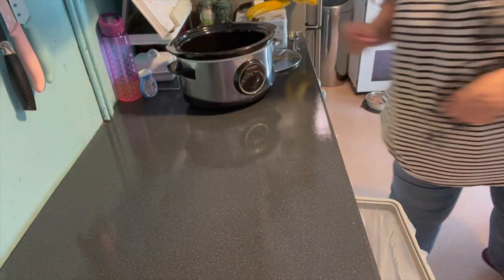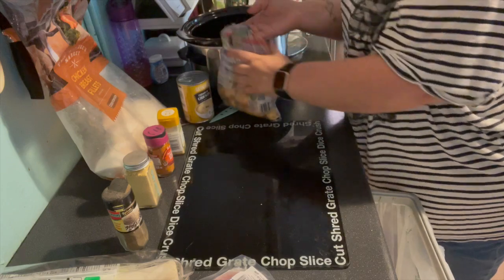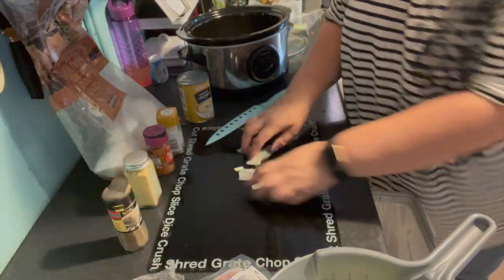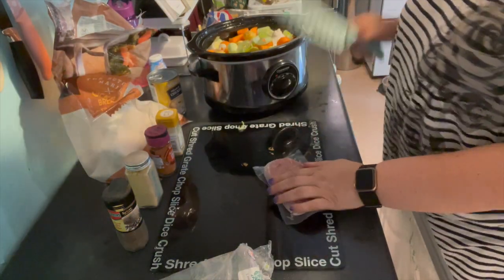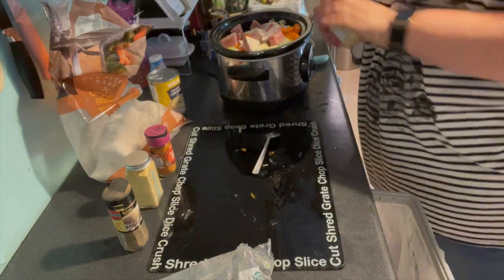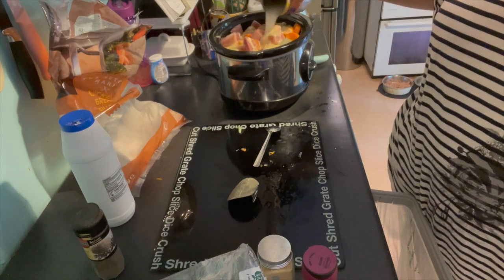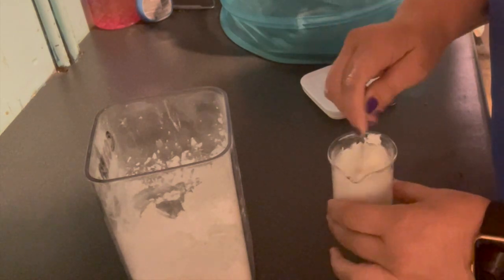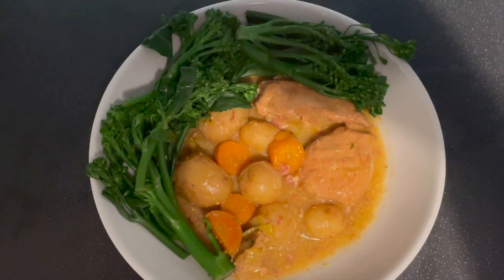SLOW COOKER CHICKEN CASSEROLE RECIPE | COOK THE EASY WAY & SAVE MONEY | CARLA JENKINS